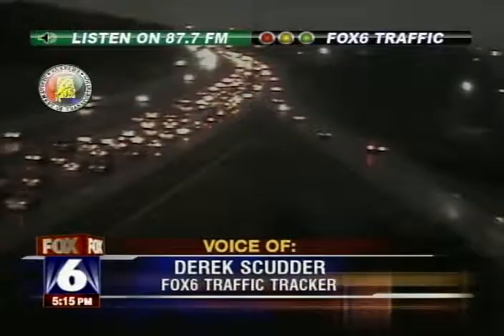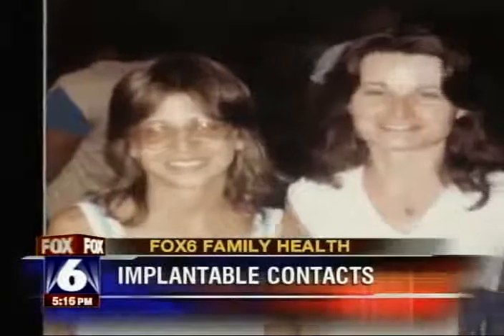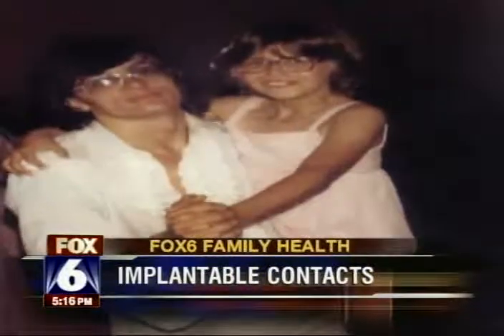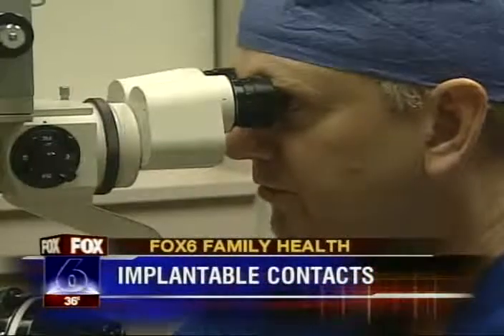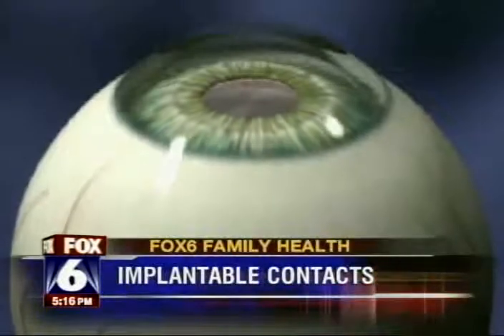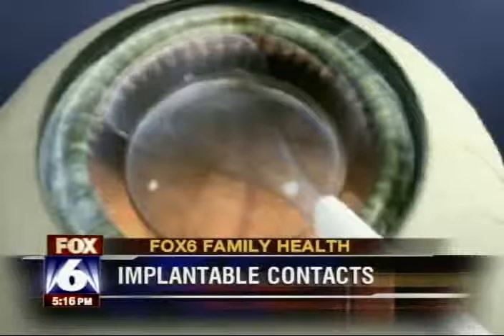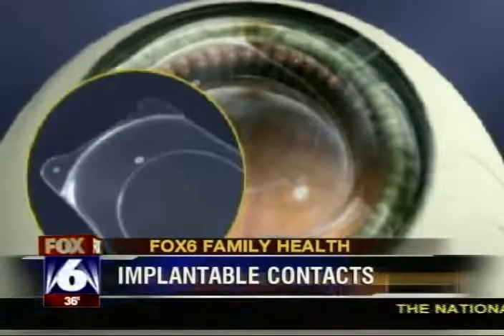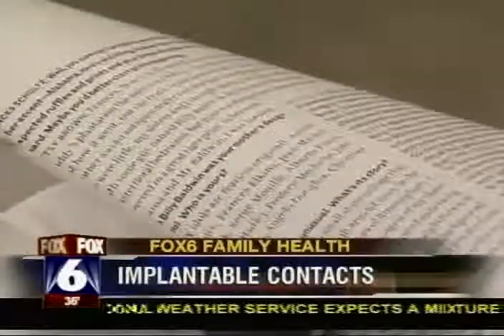Fox6News.wmv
Learn about implantable contact lenses, an alternative to LASIK. Fox 6 Family Health interviews Dr. Price Kloess and a patient about a procedure that is a vision correction procedure for those who are not a LASIK candidates.